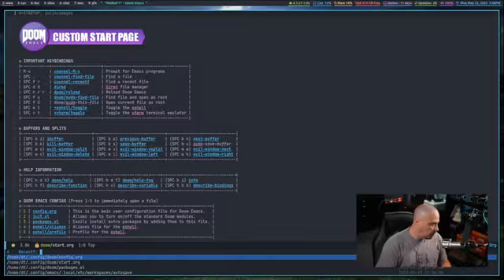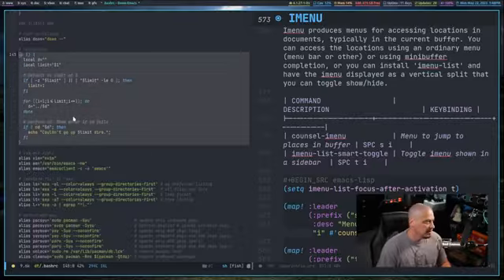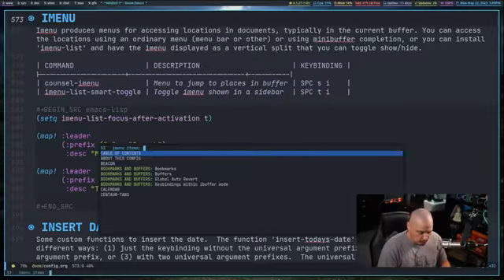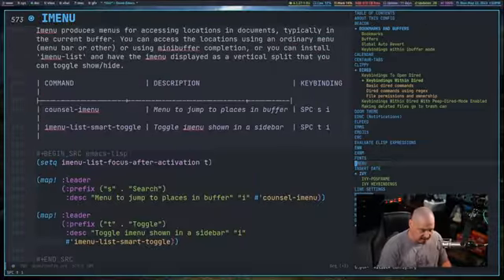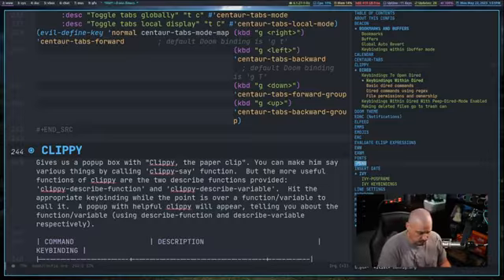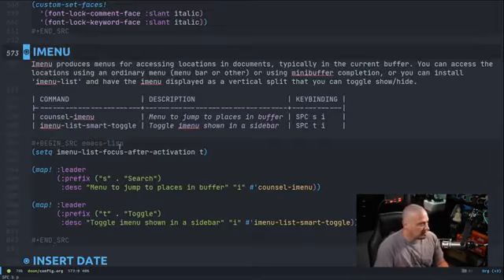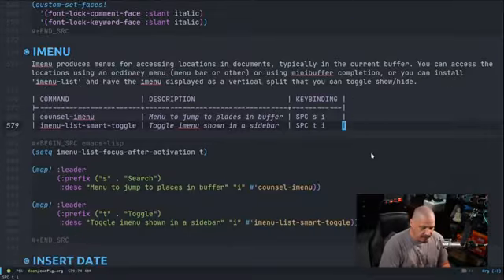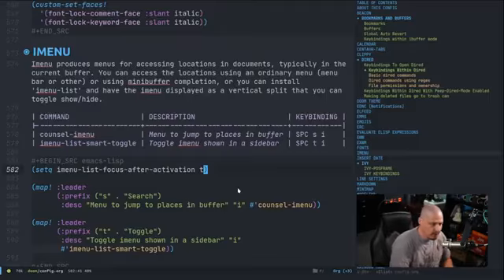Navigating Emacs Documents With Imenu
Original video description: 'imenu' is a nifty program inside of Emacs that displays a menu of "major definitions" that allows you to quickly navigate the document that your working in.  'imenu-list' is an even better implementation of 'imenu'.

💰 Bitcoin: 1Mp6ebz5bNcjNFW7XWHVht36SkiLoxPKoX
🐶 Dogecoin: D5fpRD1JRoBFPDXSBocRTp8W9uKzfwLFAu
📕 LBC: bMfA2c3zmcLxPCpyPcrykLvMhZ7A5mQuhJ